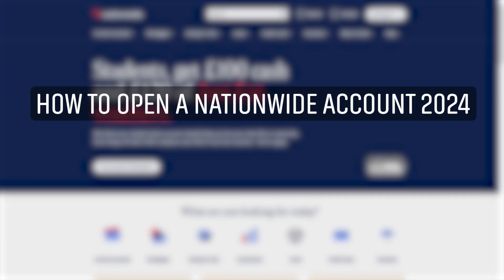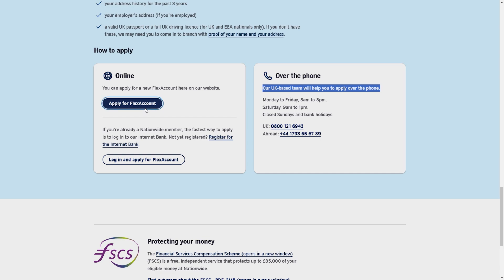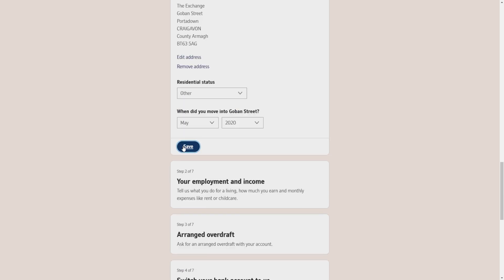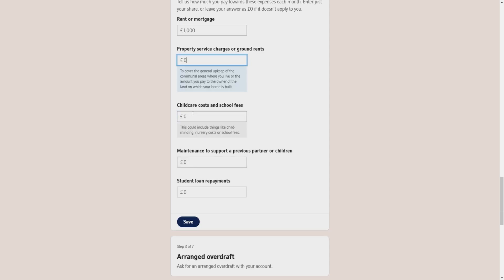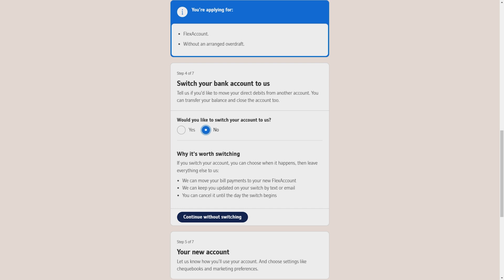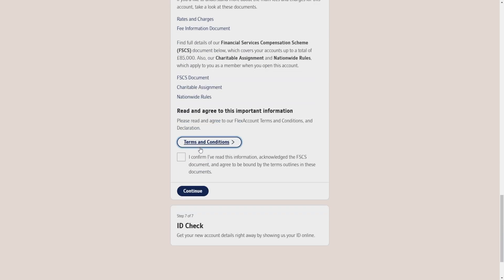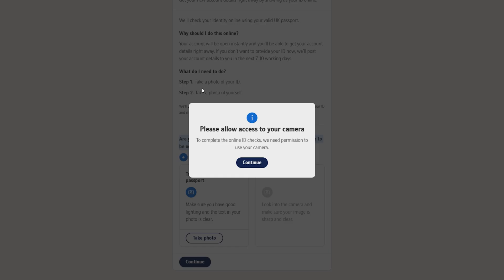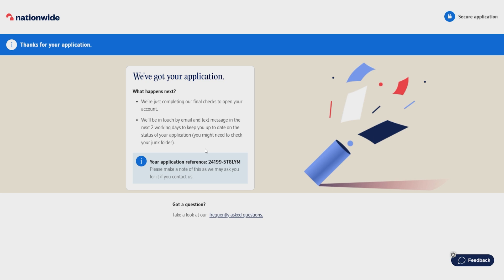✅ How To Open A Nationwide Account | Full Tutorial (2025) ✅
👉 In this comprehensive tutorial, we will show you step-by-step how to open a Nationwide account, including a Nationwide savings account. Join us as we guide you through the process and answer all your questions along the way.